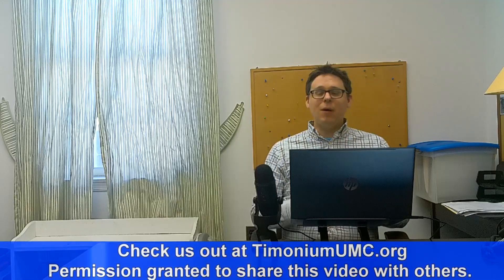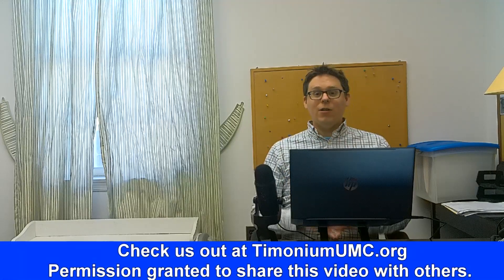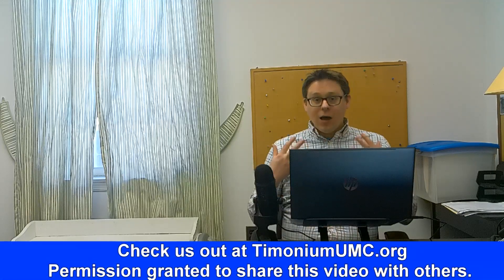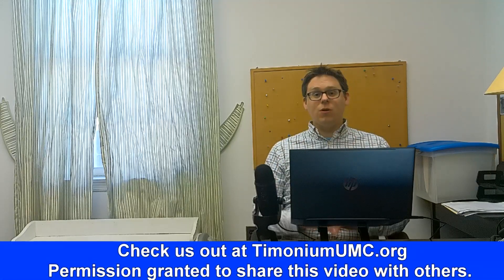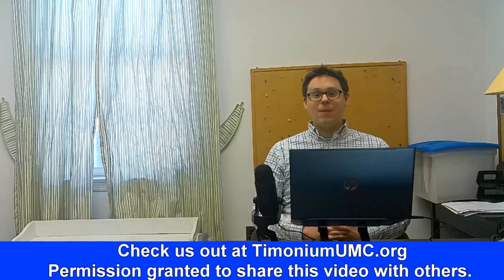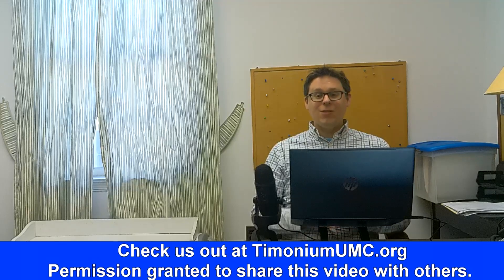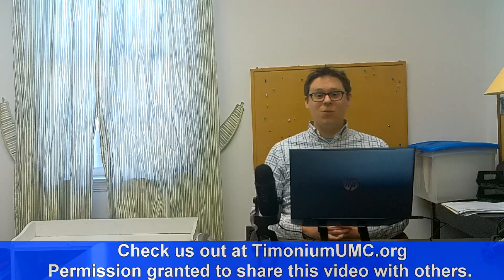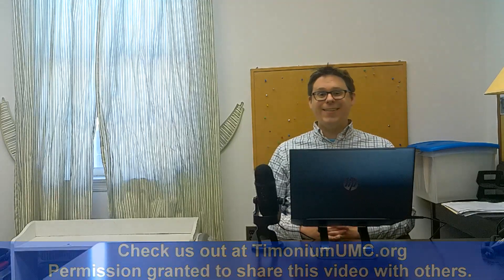Sermon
Pastor John's Sermon for January 29